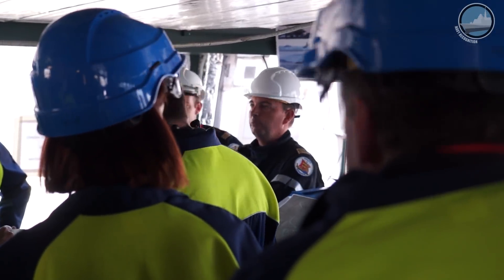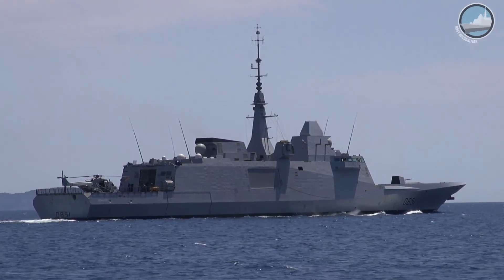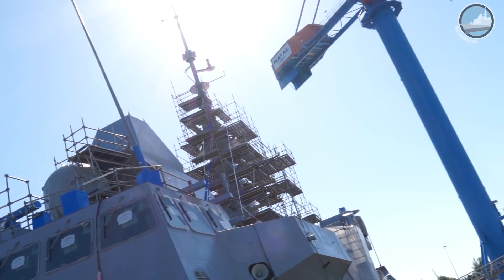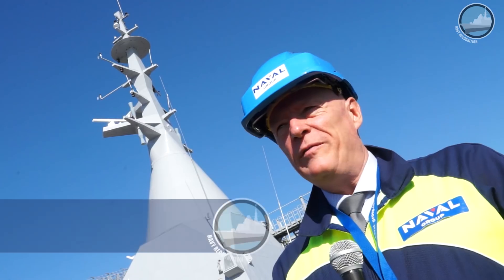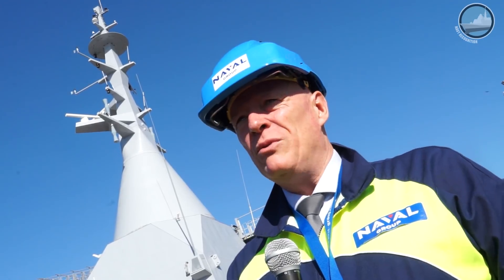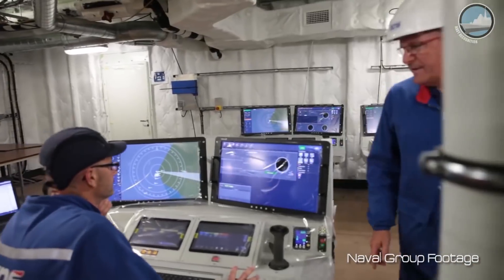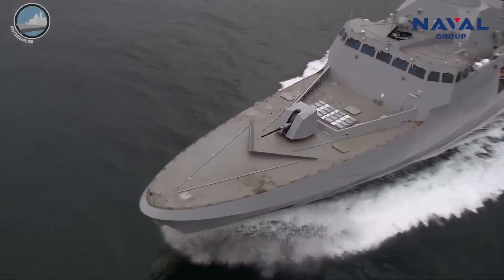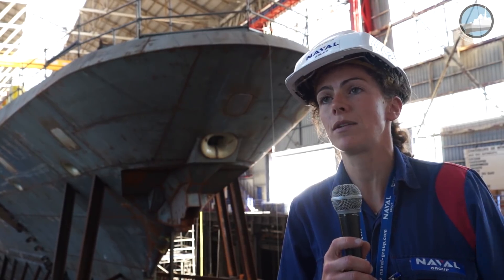Euronaval 2018 - Naval Group Shipyard: FREMM Normandie, Gowind PSIM and FREDA (Air Defense FREMM)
Navy Recognition visited the Naval Group shipyard in Lorient during the Euronaval 2018 press trip. The shipyard specializes in all surface combatants in Naval Group's portfolio from corvettes to destroyers. In this video, we start with an interview of the Commanding Officer of Normandie, the last FREMM Frigate in ASW configuration for the French Navy (Marine Nationale). We then discuss the PSIM (panoramic sensors and intelligence module) of the Gowind corvette. And finally we focus on the FREDA, the Air Defense variant of the FREMM Frigate for the French Navy.